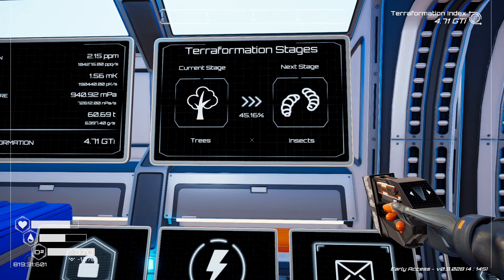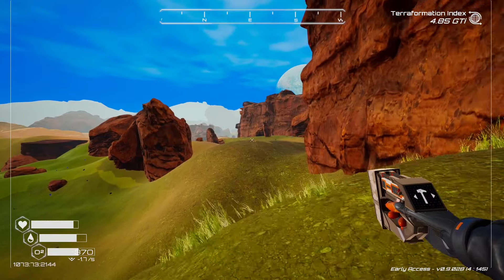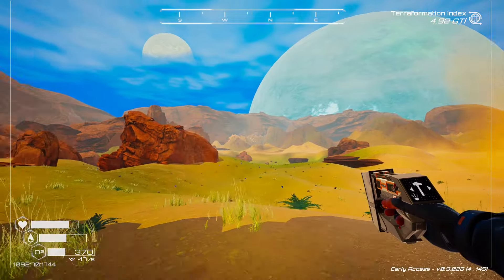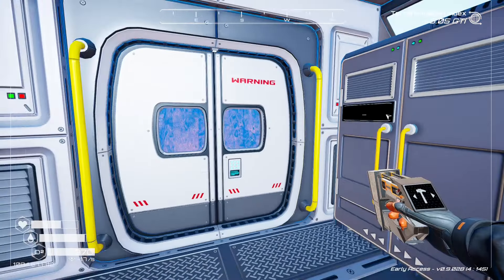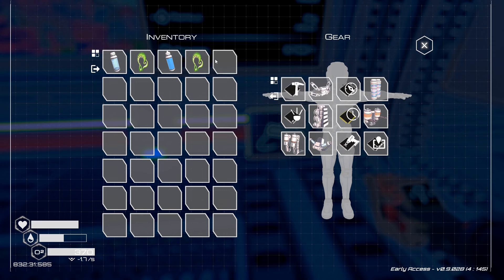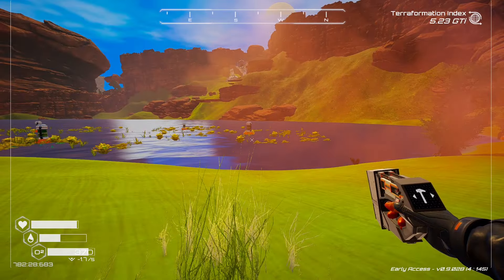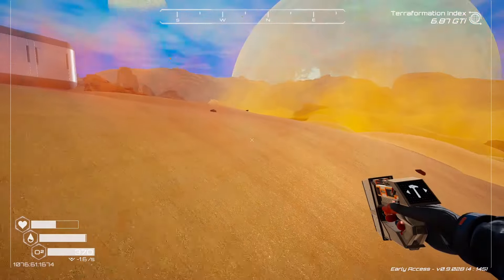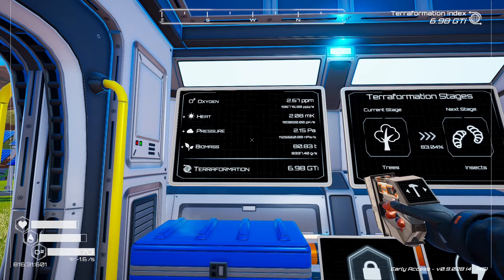The Biggest Gift from the Sky Yet! | Planet Crafter Ep 22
In this series, we are playing Planet Crafter! We are tasked with terraforming the planet that we now find ourselves on. Can we survive and turn this barren wasteland into a thriving ecosystem fit for human habitation?!